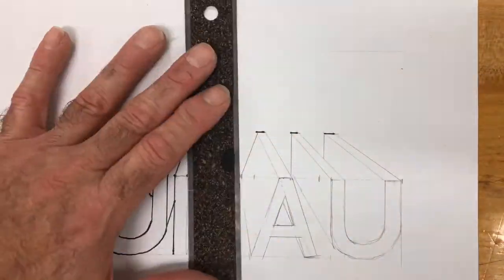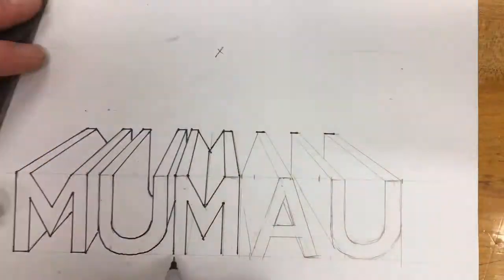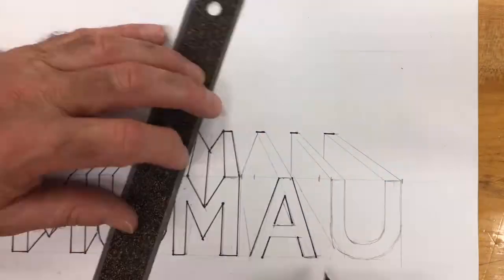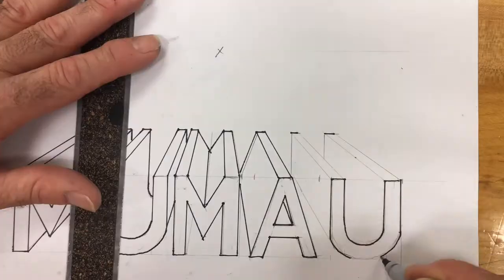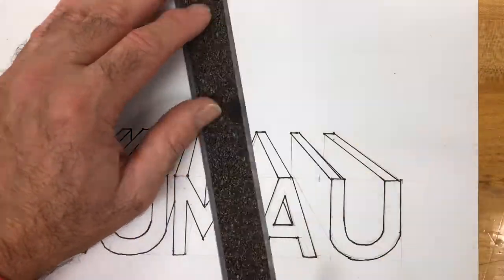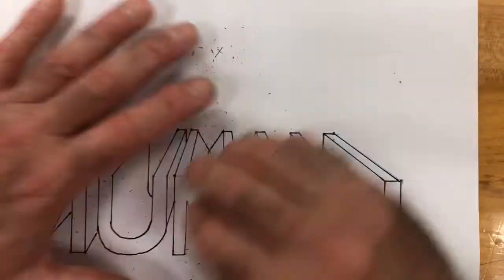3D Perspective Name (2)